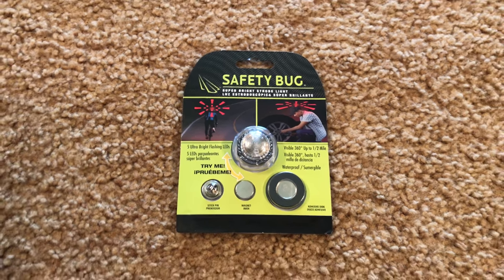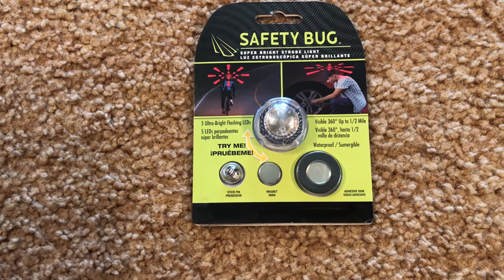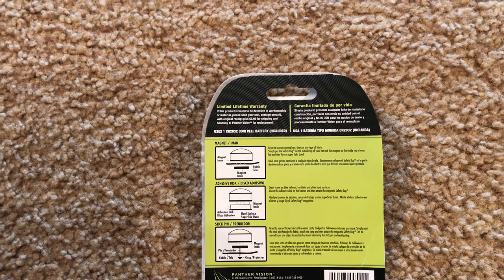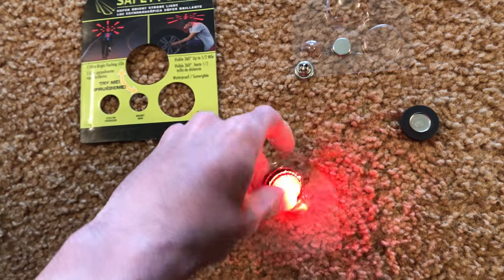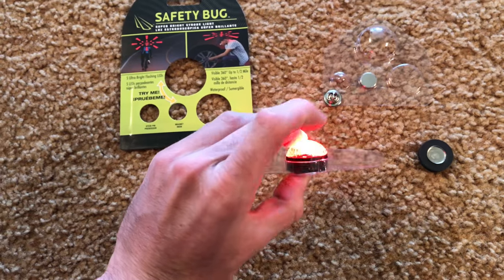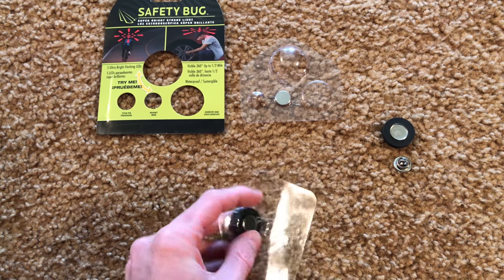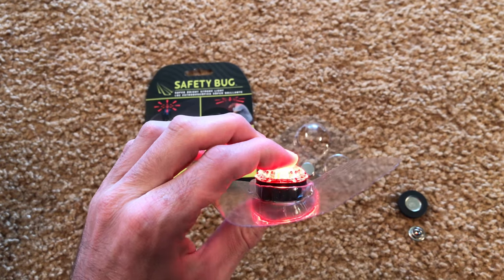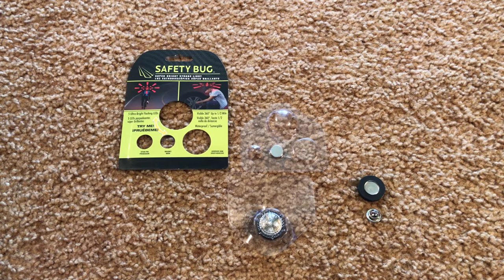Panther Vision Safety Bug LED Light Unboxing Review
Unboxing and review of the Panther Vision Safety Bug LED Light!